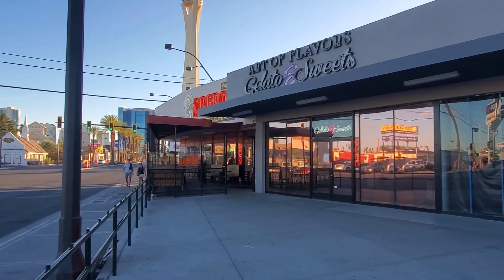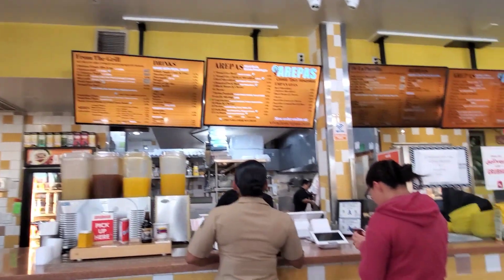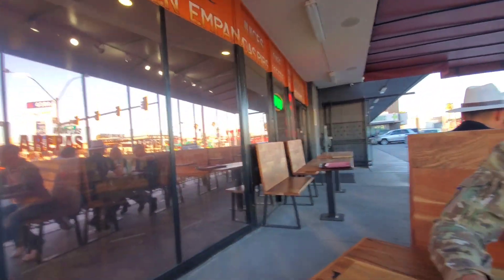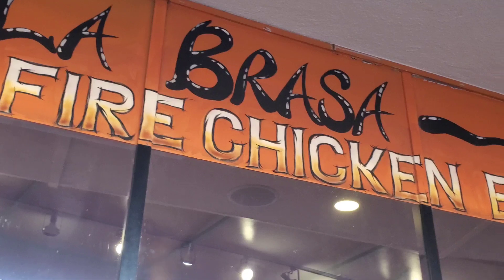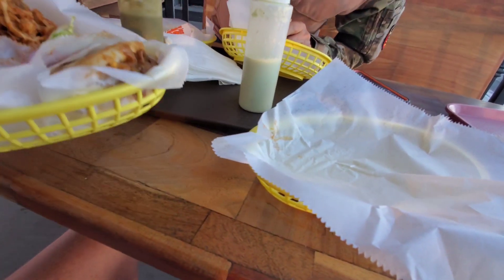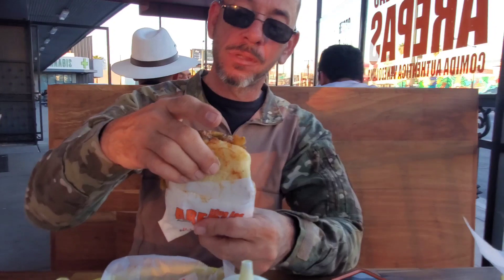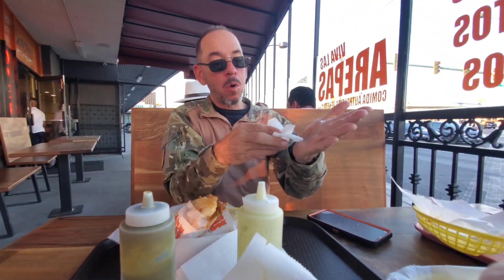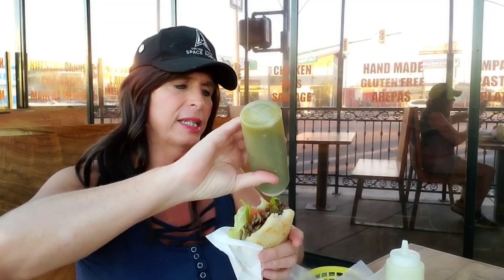Viva Las Arepas, Las Vegas, NV...Restaurant Reviews on the Road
Mr. Z and I ate at Viva Las Arepas, in Las Vegas, a restaurant specializing in Venezuelan food. We both enjoyed the arepas, which are fried dough breads, similar to pita pockets, filled with savory meats and cheeses. Here is our review.